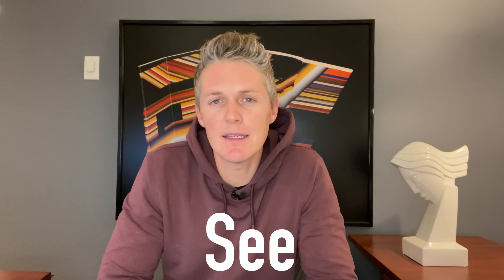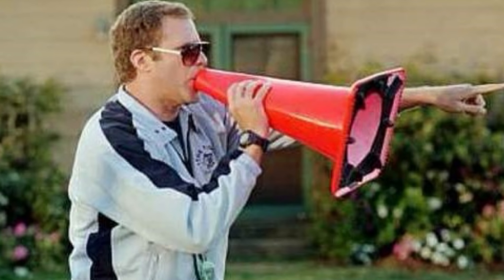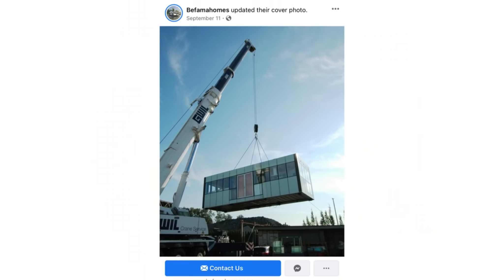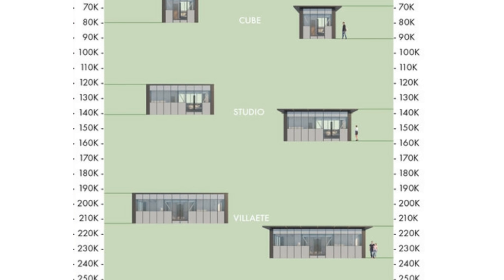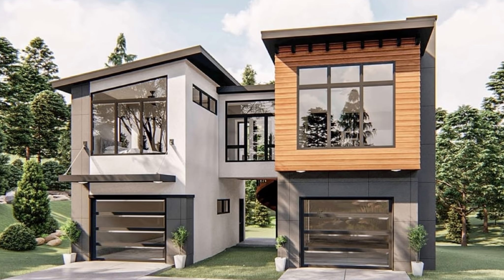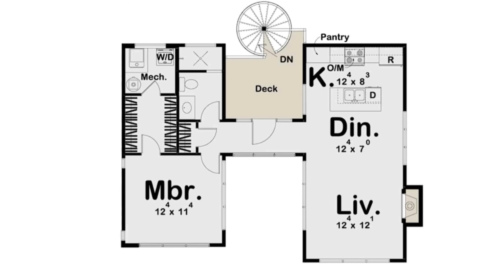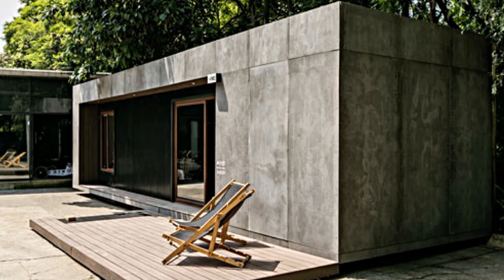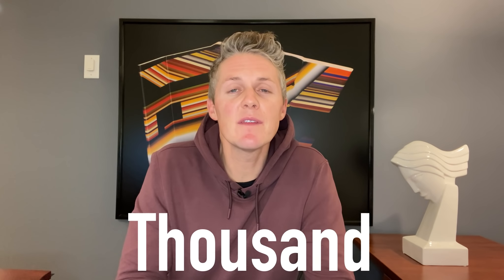3 Great PREFAB HOMES You Can Buy Right Now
Prefab Homes come in all shapes, sizes and price points with more being added all the time. Advances in technology and automation are luring more companies away from the job site and into the factory to build there homes, which is increasing the popularity of the entire industry. As more companies enter the market more people become interested in the space and right now I'm seeing a snowball effect take place. In this video I look at three very cool prefab models at different price points from different companies to show you some of what is available.

*all content on this youtube channel reflects my own personal opinion and should NOT be taken as legal advice, financial advice or investment advice. Please seek out the guidance of professionally trained and licensed individuals before making any decisions.